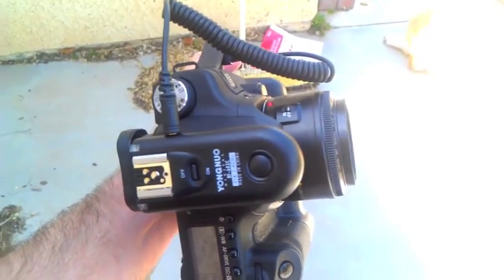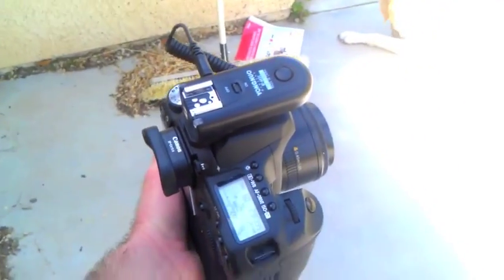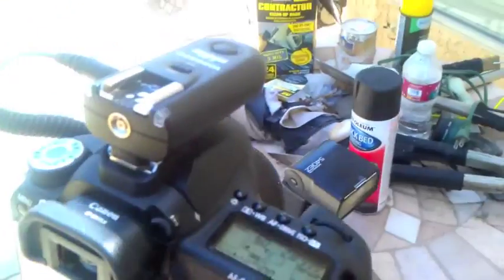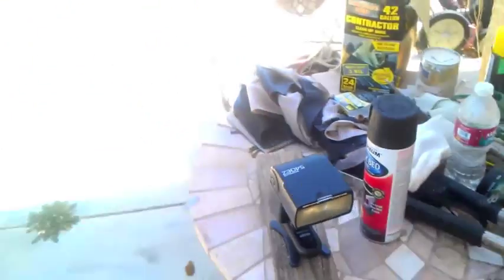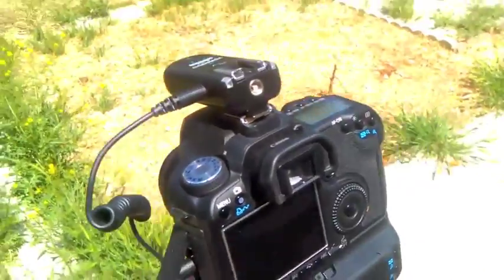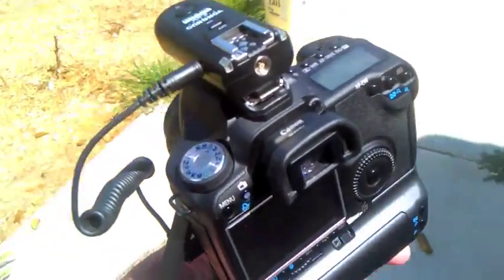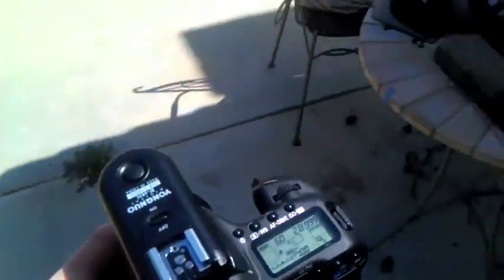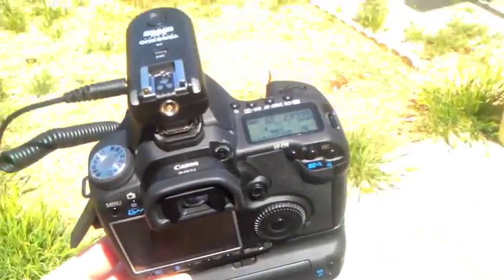Yongnuo RF-603 C Wireless Flash Trigger Transceiver Issue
I found a glitch with the Yongnuo RF-603 wireless flash trigger transceiver when the sync cable is attached while transceiver is turned off.  Note: the only time you need the sync cable attached is if you want to use another transceiver to remote trigger your camera and or flash's.  In addition, everything works perfectly when transceivers are turned on.  I should add that all the transceivers (I have 4) function perfectly with or without the sync cable as they should.  This only seems to happen when the hot shoe transceiver is turned off while sync cable is attached.  This is just one of those "what the hell?" things I thought I would share.